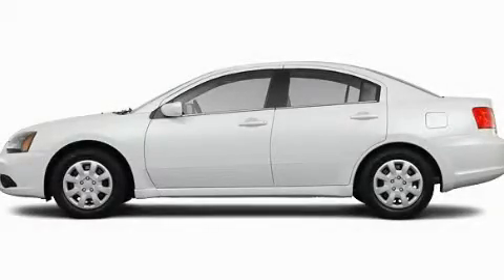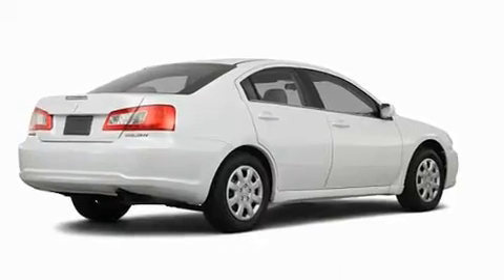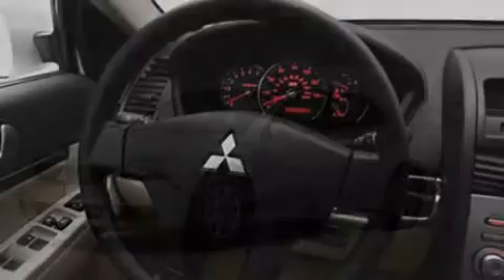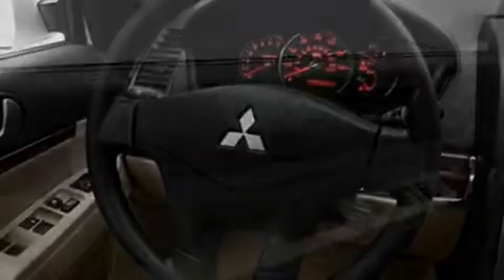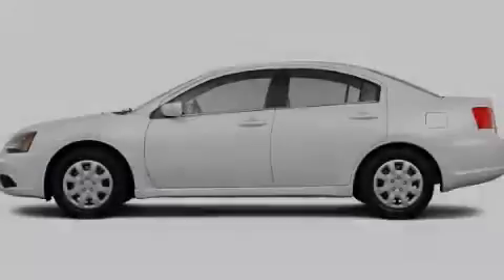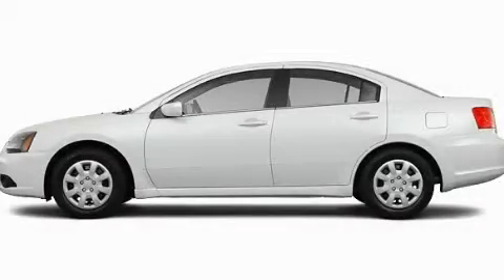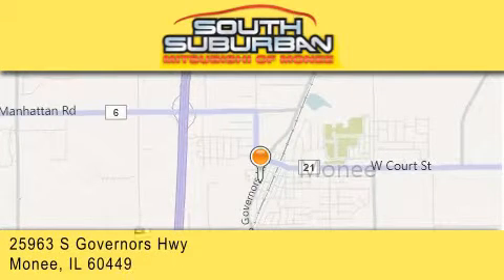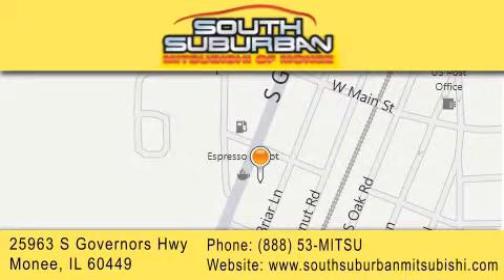2011 Mitsubishi Galant Crete IL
Year : 2011
 Make : Mitsubishi
 Model : Galant
 Engine : 2.4L
 Trans . : Automatic
 Exterior : White Pearl
 Miles : 5

 Stock : 2000

 25963 S. Governors Hwy
  , IL 60449

 2011 Mitsubishi Galant  IL